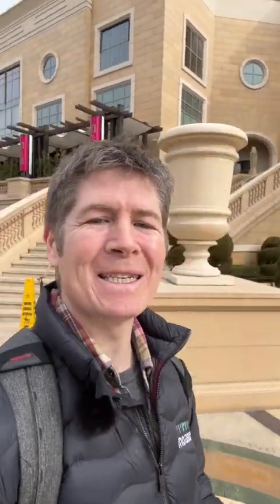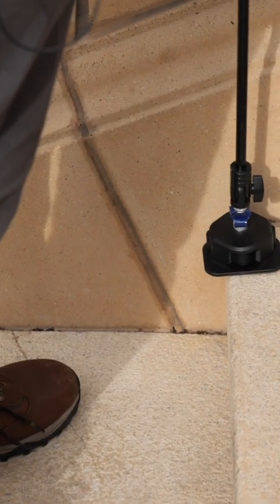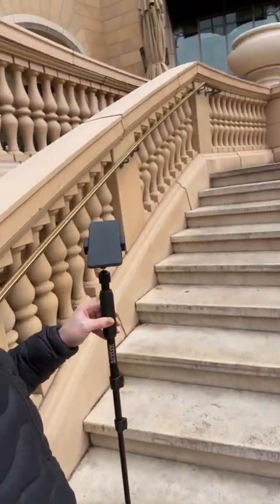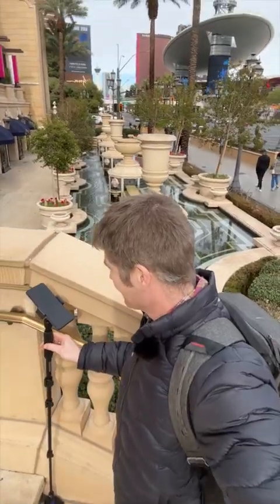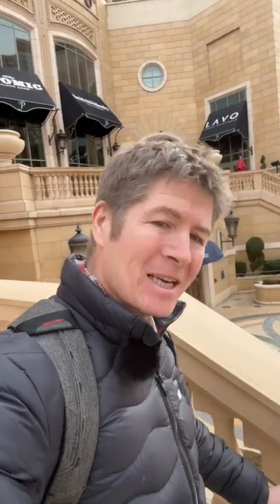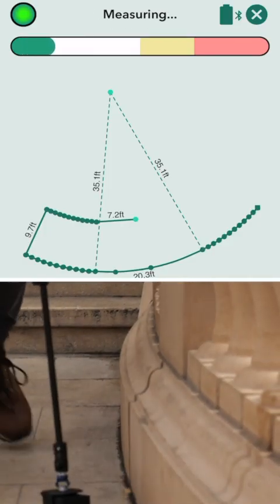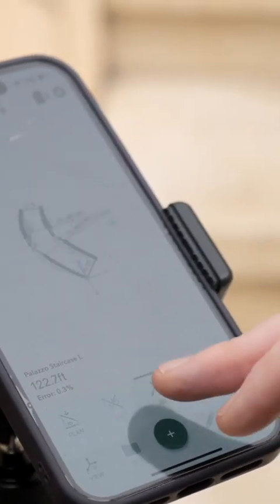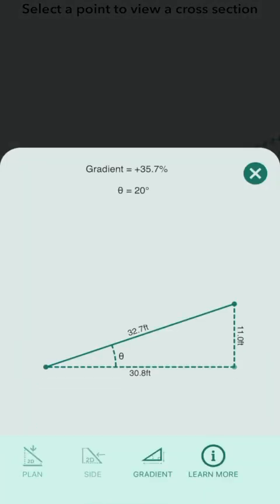Moasure Elevation Measuring Demo – Step by Step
Did you know that Moasure not only captures and measures length, breadth, width, total area, perimeter and angle, but also elevation, gradient, rise and run?

See it in action with Barry from the Moasure team, as he takes you step by step – literally – up and down the grand staircase of the prestigious Palazzo Tower in Las Vegas.